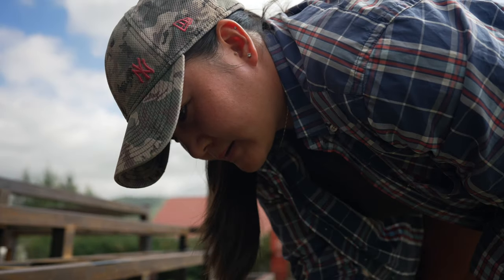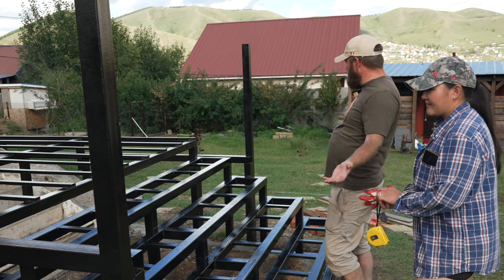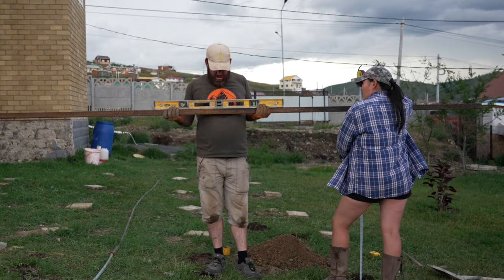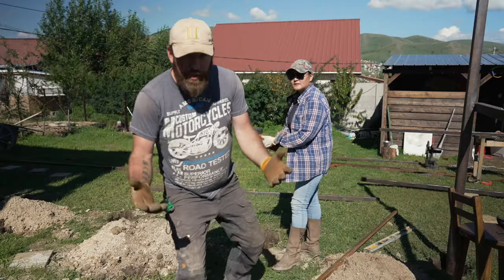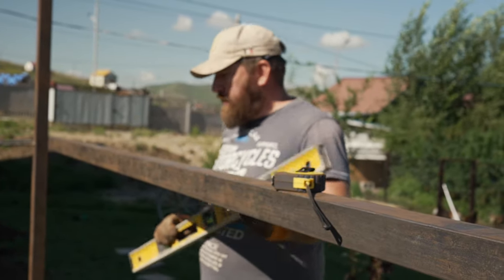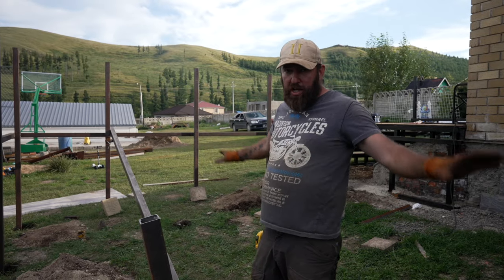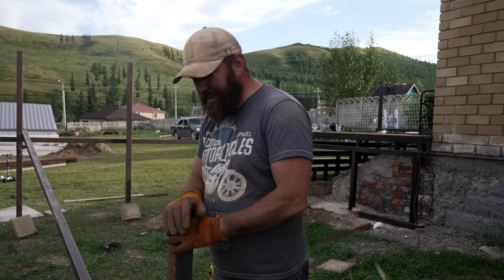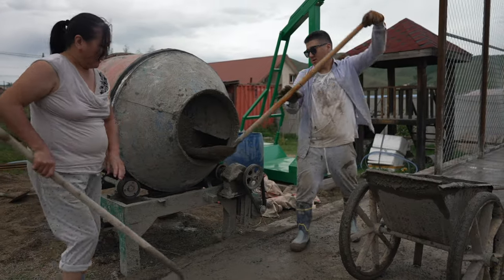Family Build EXTREME Steel Frame Decking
In this new series of video we will share with you all the tips and trick on how to build a Metal Frame decking this is an extreme build that will last on our homestead in Mongolia and we continue building our Private Basketball court. This will be an amazing terrace when finished. This time extend our build of the steel frame terrace. We also get a concrete mixer to pour a top coat of concrete on top of the slab for our new basketball court. This is all part of the joinery to live more self sufficient and self sustaining life here on our  homestead in the land of the Eternal blue sky.

Ekoflow Mongolia
Ecoflow Authorised Reseller
Revolutionary road, Ulaanbaatar, Mongolia

► Post Address: Simple Wild Living, Chingeltei distrect, 6th khoroo, apartment 51, number 6, Ulaanbaatar Mongolia.